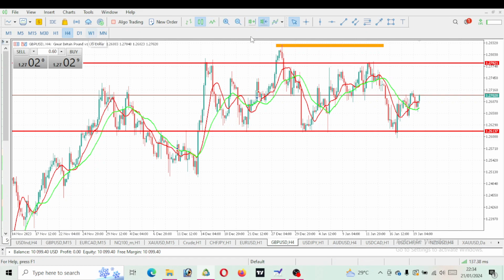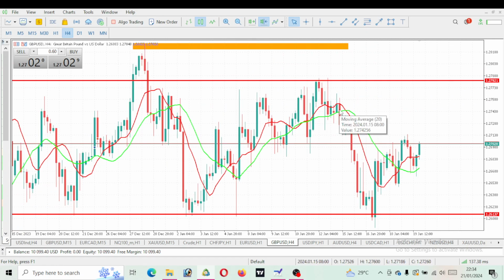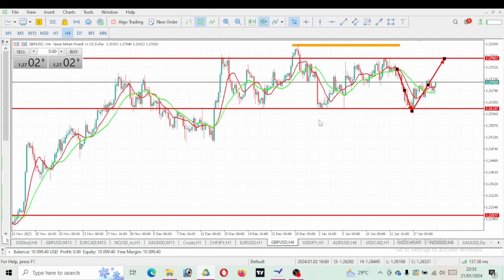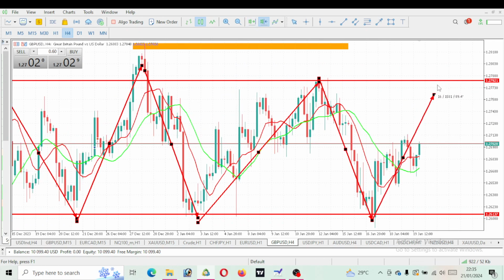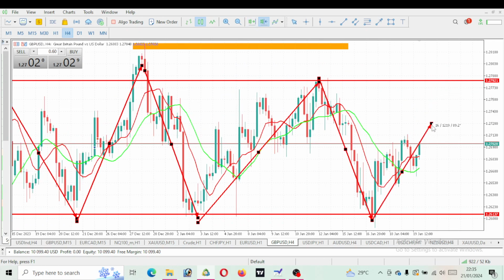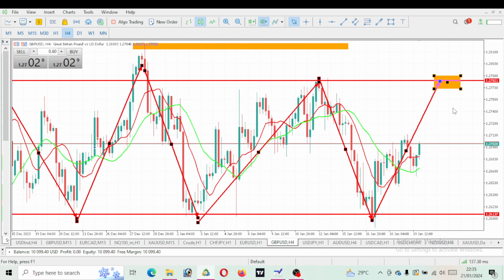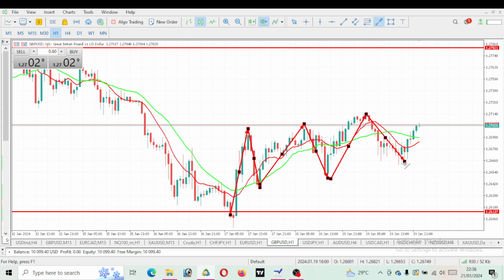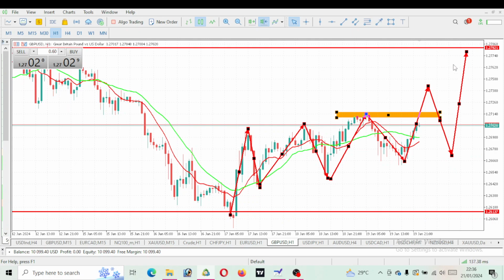GBPUSD Analysis Today | JANUARY 22 - 26 2024 | GBPUSD Forecast | GBP/USD Technical Analysis